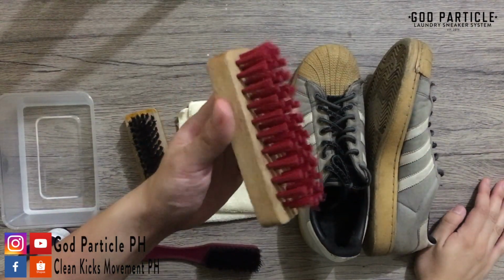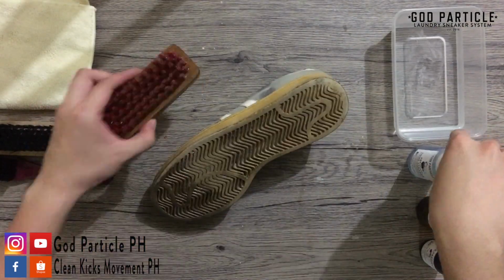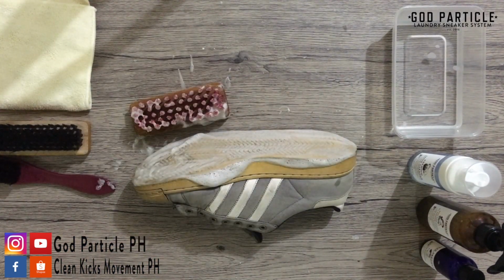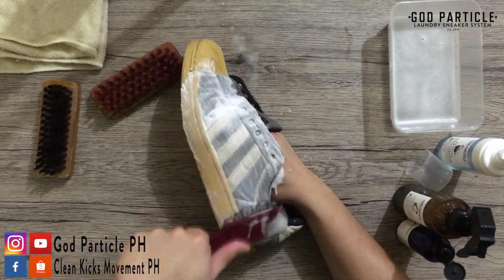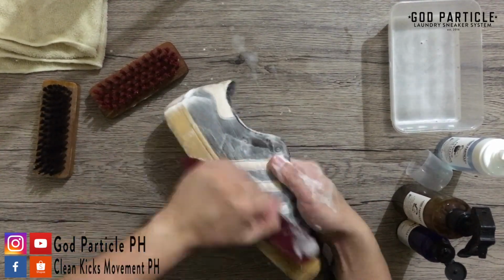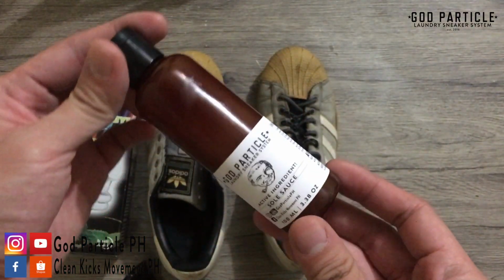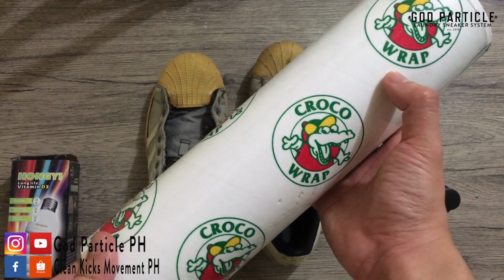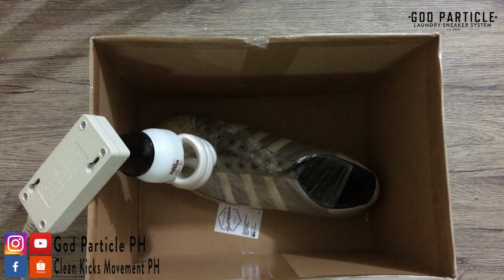God Particle Shoe Cleaner System Before an After Cleaning Effects